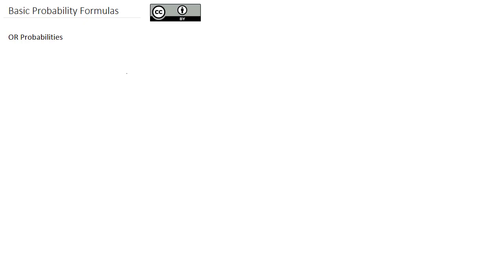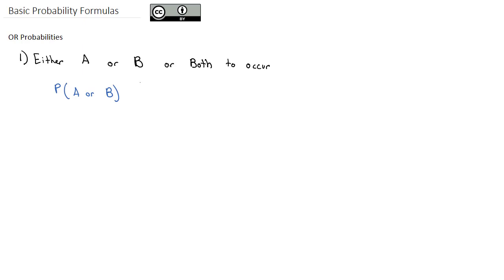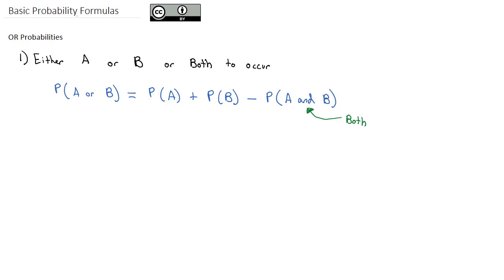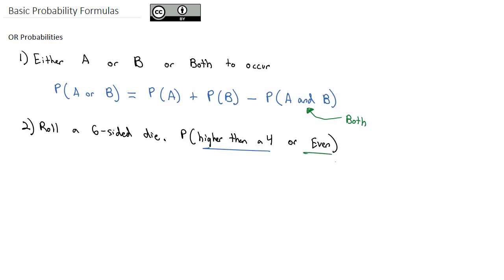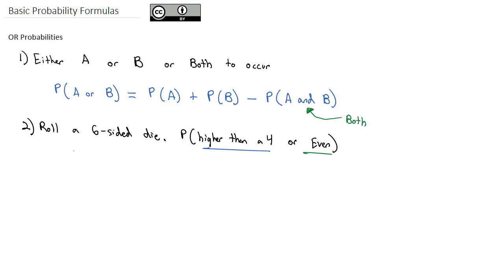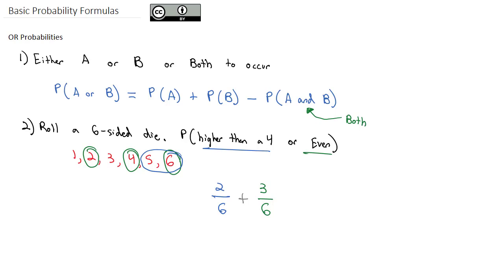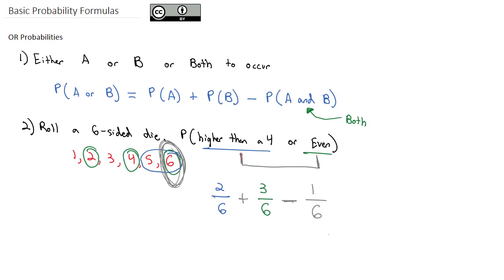3 1 B OR Probabilities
OR Probabilities